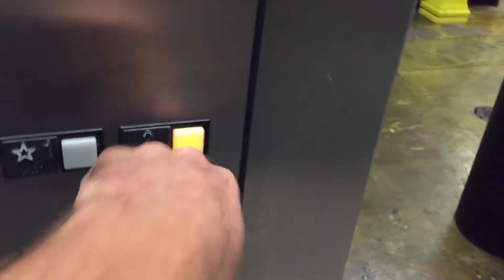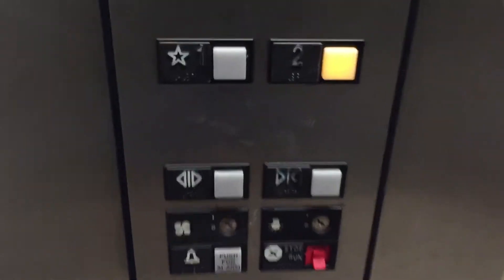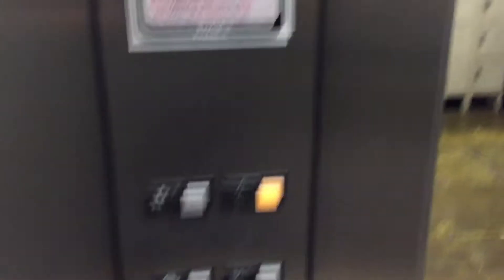1998 OTIS Series 1 Hydraulic Elevator @ Tierrasanta/Serra Mesa Vons, San Diego, CA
I filmed this elevator before 2 years ago. This is a retake. This is a VERY NICE elevator!!! This is back when Vons used to have a contract with OTIS from 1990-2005. Vons then switched to Schindler in 2005 and then to Mitsubishi in 2010. Installed in 1998.